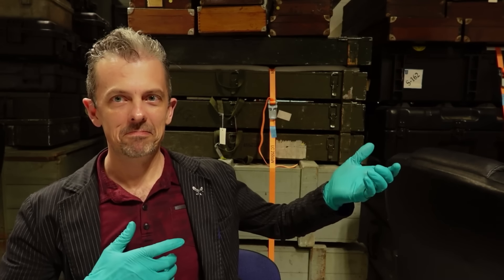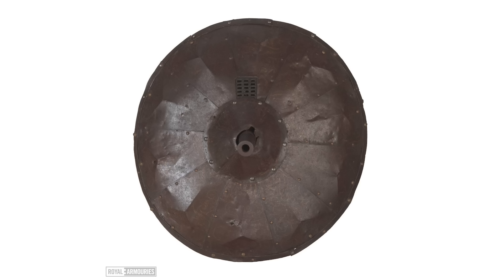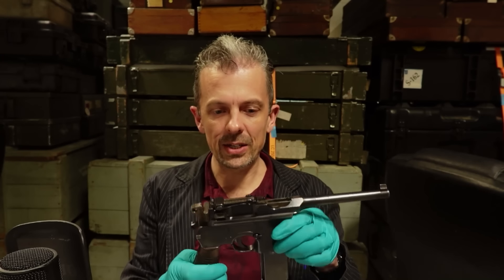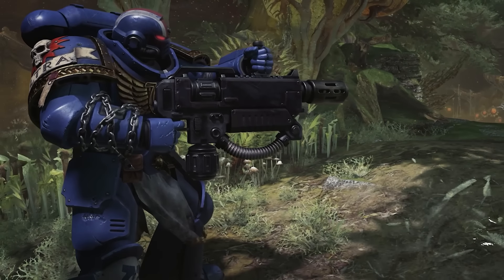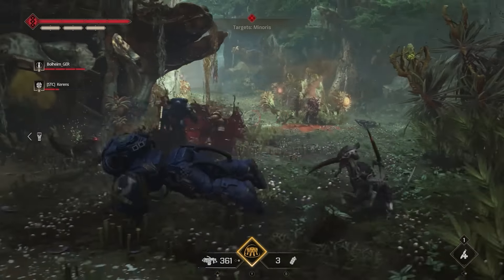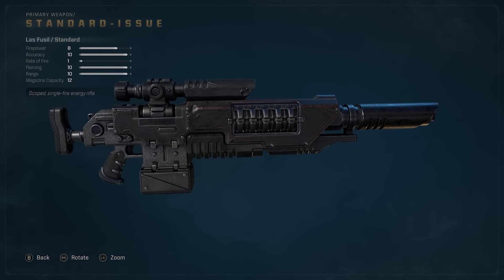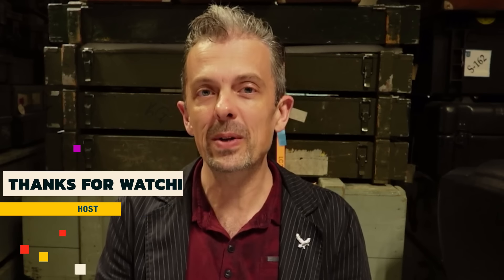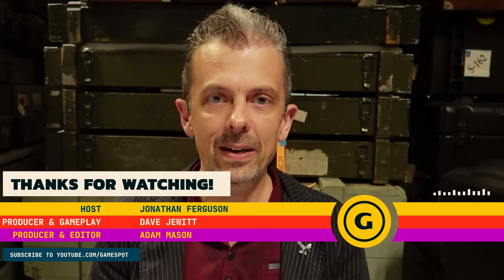Firearms Expert Reacts To Warhammer 40K: Space Marine 2’s Guns PART 2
Jonathan Ferguson, a weapons expert and Keeper of Firearms & Artillery at the Royal Armouries, breaks down more of the weaponry of Warhammer 40,000: Space Marine 2, including the plasma-based weaponry, the Melta Rifle, and the Las Fusil. Plus, we put some of your questions to Jonathan as well!

00:00 - Opening
00:51 - Plasma Pistol
03:29 - Plasma Incinerator
06:00 - Bolt Pistol
08:51 - Melta Rifle
10:56 - Multi Melta
11:21 - Heavy Bolter
12:31 - Las Fusil
14:25 - Jonathan Q&A

In the latest video in the Firearm Expert Reacts series, Jonathan Ferguson--a weapons expert and Keeper of Firearms & Artillery at the Royal Armouries--breaks down more of the guns of Warhammer 40,000: Space Marine 2 and compares them to their potential real-life counterparts.